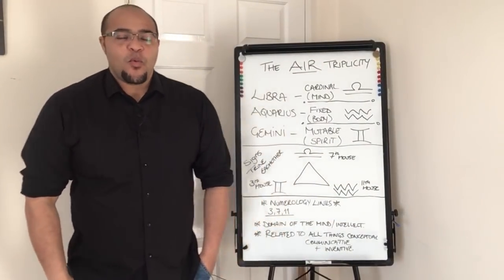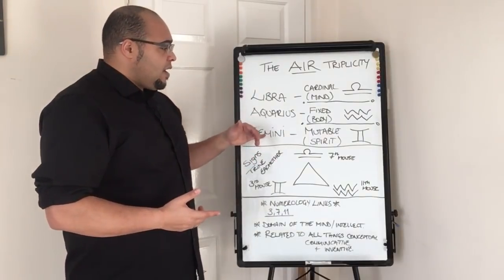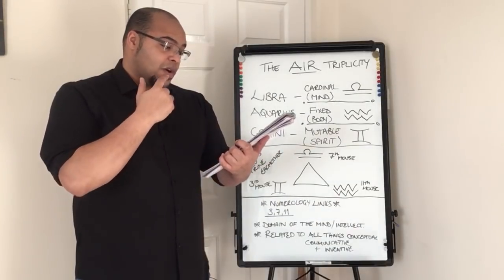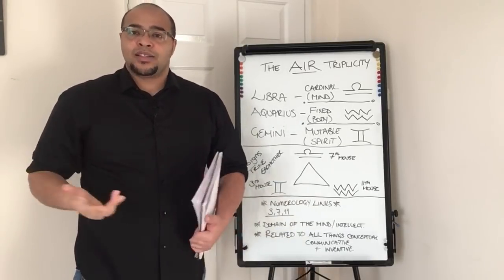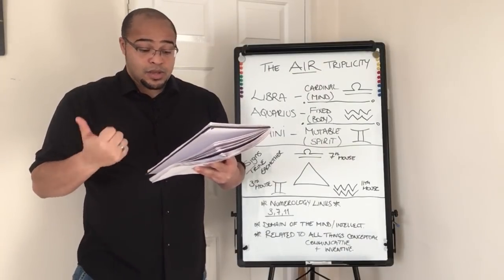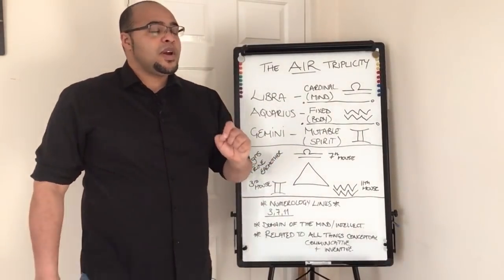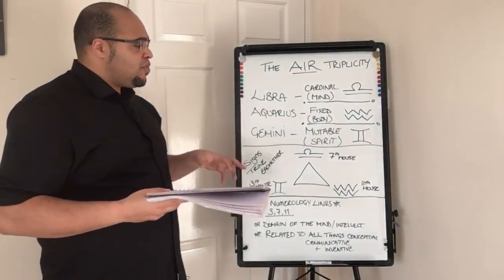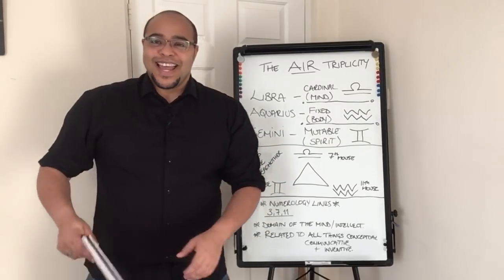The AIR Triplicity - The AIR Signs - (Libra, Aquarius, Gemini)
Raphael is NOT a Medical, Legal, Financial advisor or Councillor. He is an intuitive guide who utilises his knowledge of Tarot, Astrology and Numerology to look at the energy surrounding events, situations or people.

If you need any help in the aforementioned - Please seek the help of a registered professional in their field who can help you.

Please treat them as such and enjoy your time on the channel.